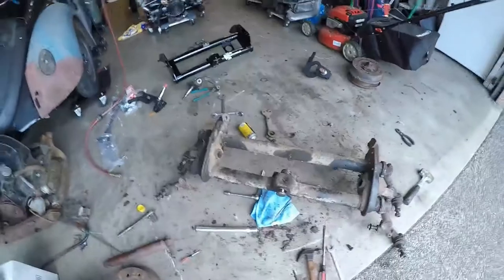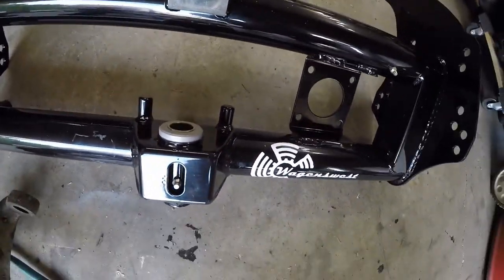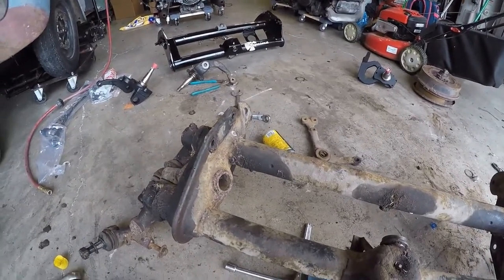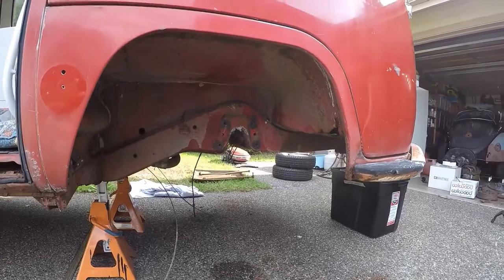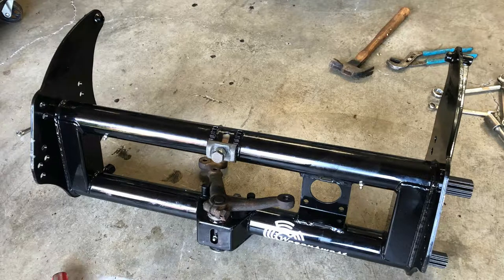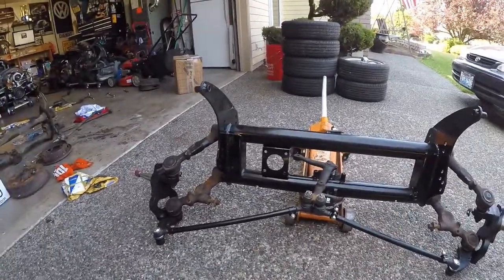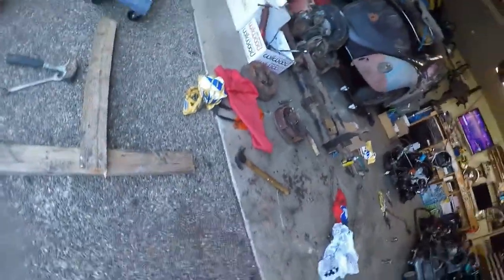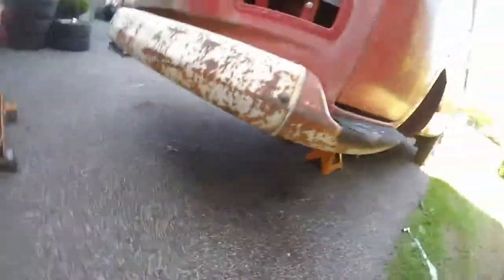WagensWest Slam Bay Kit Install Pt. 4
Part 4 of my 1969 Baywindow Bus WagensWest Slam Kit Install.

This video covers stock beam tare down, narrowing the leaf springs, install of new built WagensWest beam.

Purchase the Kit HERE!